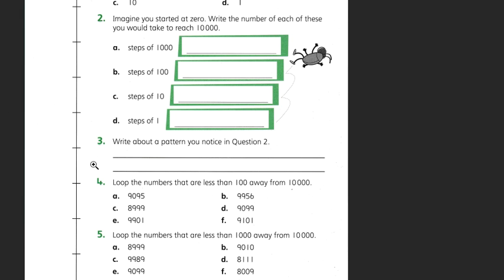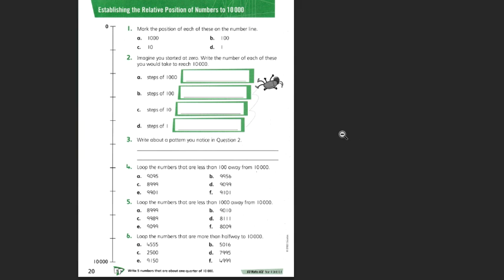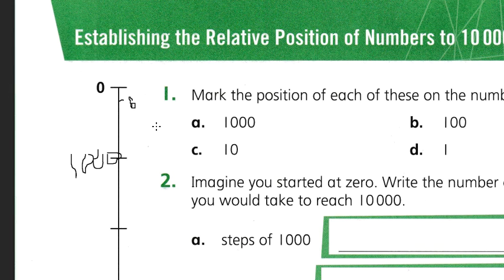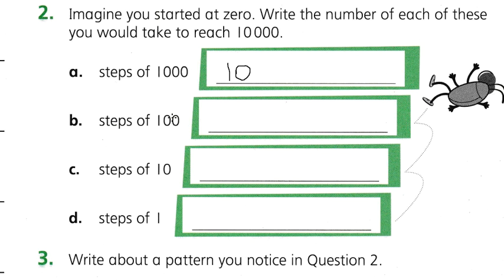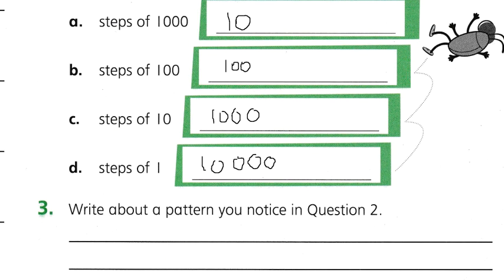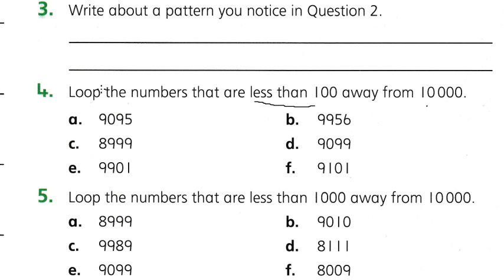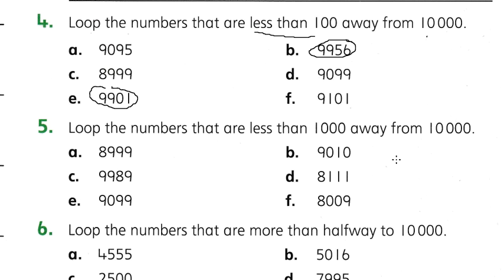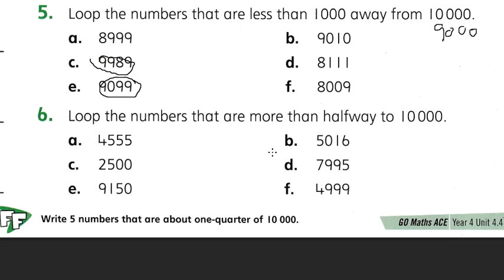Gr 4 Unit 4 4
Establishing the relative position of a number in relation to 10000